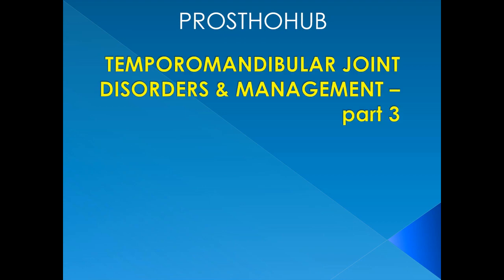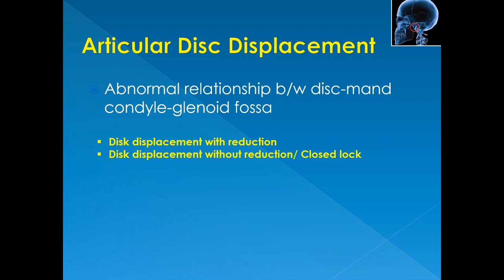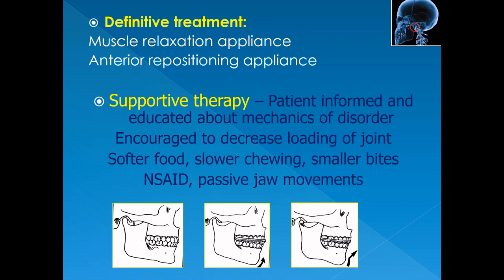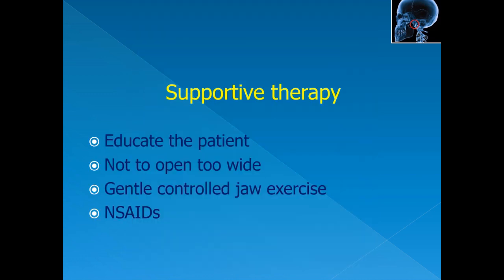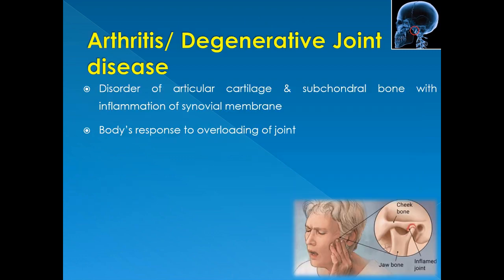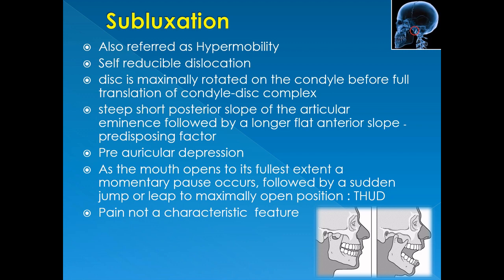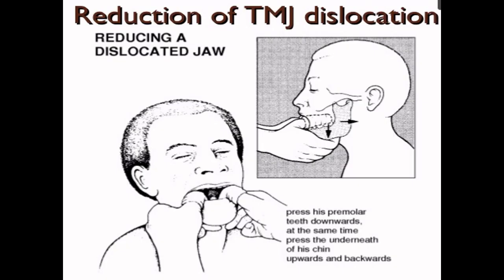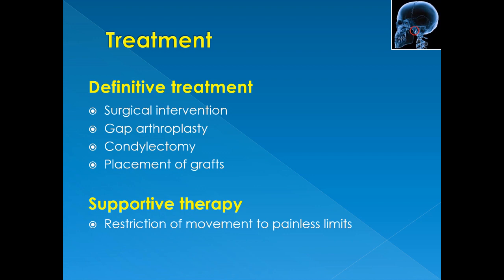Temperomandibular Disorders & Management-Part 3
Discussing in detail the common clinical TMDs.
Your suggestions & feedbacks are most welcome...